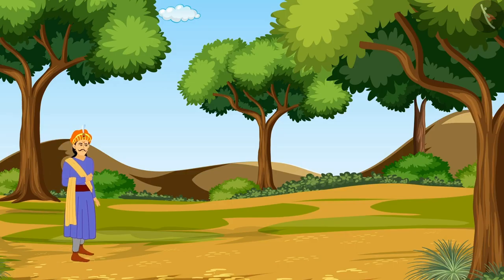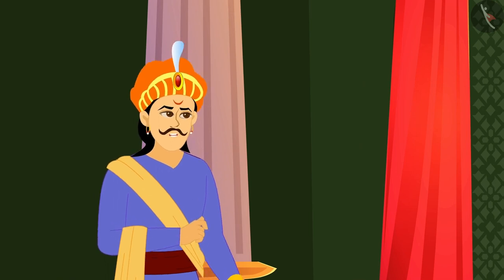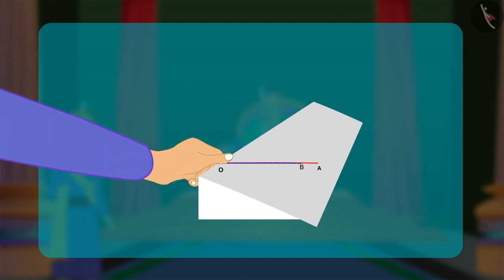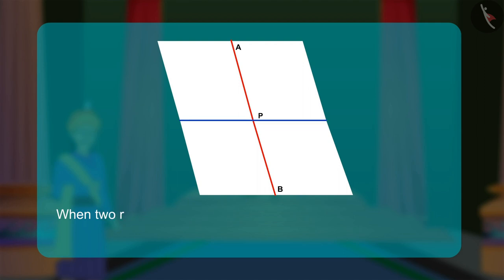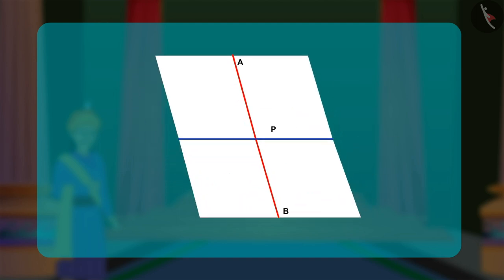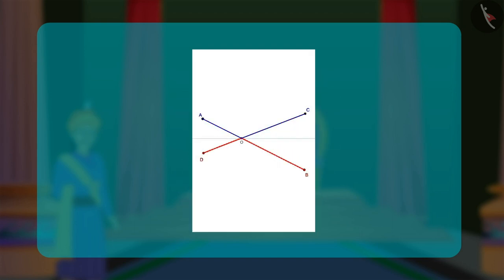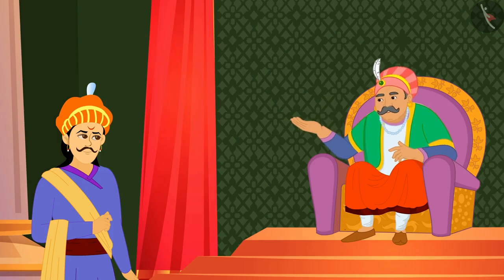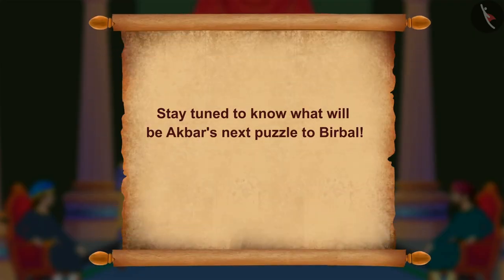Angles Through Paper Folding - Geometry Puzzle Solving | Puzzles with Akbar and Birbal | Part 2/4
Dear students,

In this video, the children will learn about geometrical angles through paper folding and solving puzzles. Akbar And Birbal - Angles through paper folding | Geometry Puzzles | Part 2/4 | Geometry Puzzles Solving

Let's follow Gaffy on her *Language journey*, where she learns about numbers and counting with numbers. During her journey, she will need your help and guidance so listen and watch the video carefully.

At the end of each video, Gaffy will give you some fun tasks to do. So get ready to solve Gaffy's questions and complete your language journey. The new *English Journey with Gaffy* edition of TicTac Learn aims to improve students English language skills.

Happy Learning!